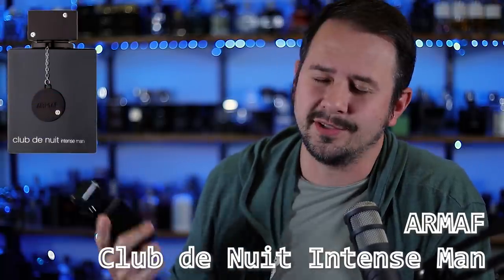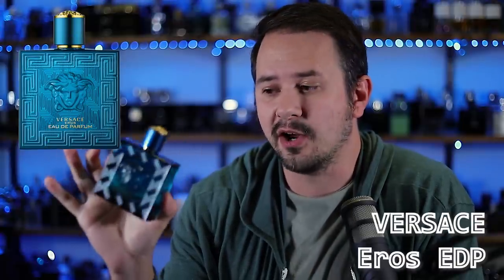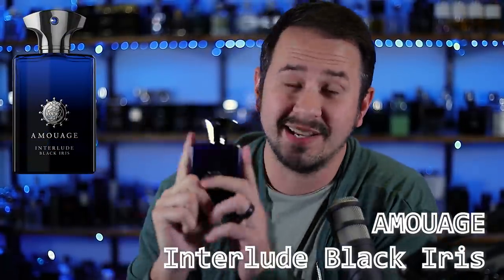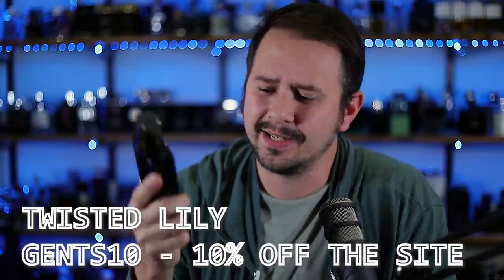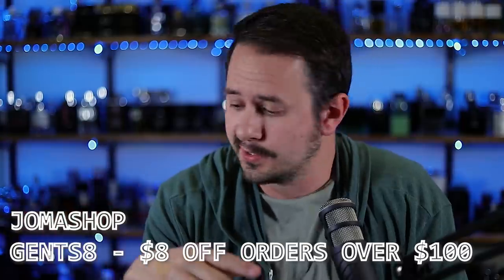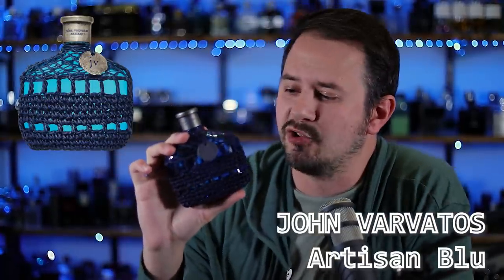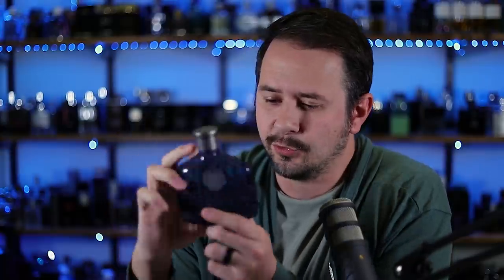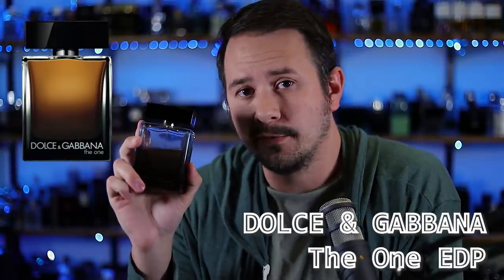10 Fragrances That Smell BETTER In The Air Than Up Close - Fragrances With Great Sillage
Hey friends,  today I'm going over 10 fragrances that smell better in the air than right up close including fragrances from Mancera, YSL and more.